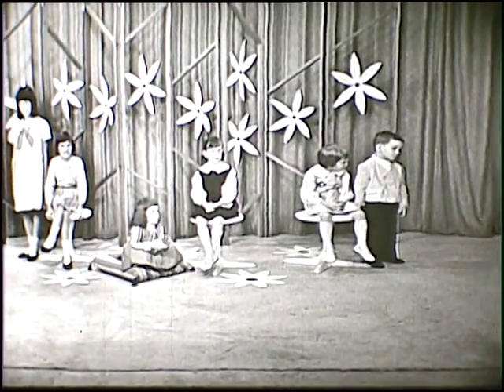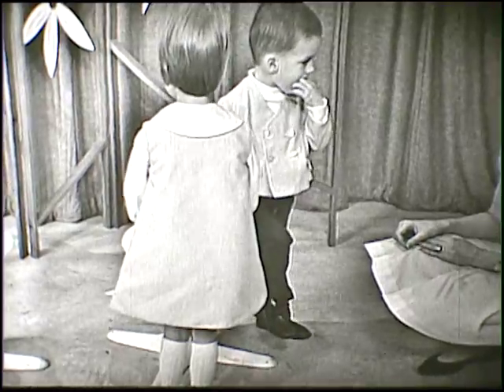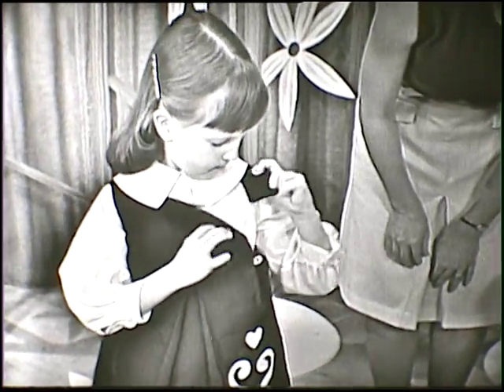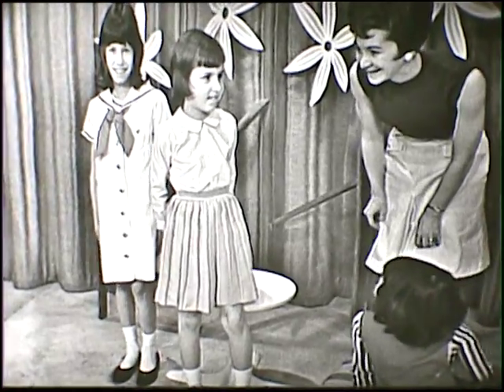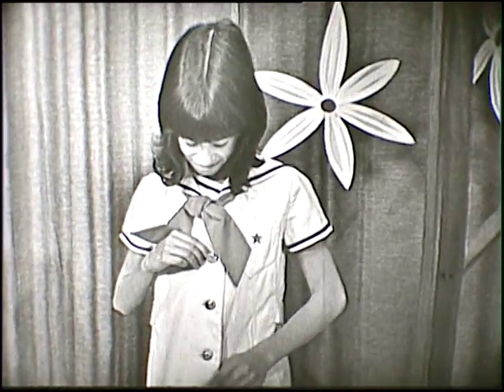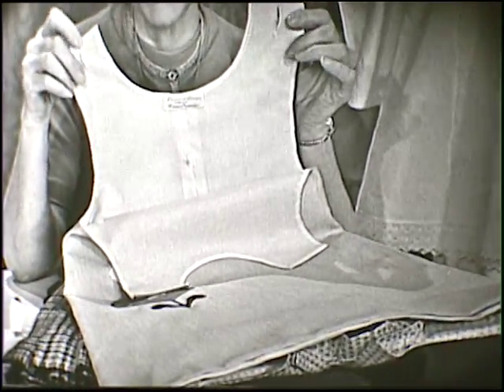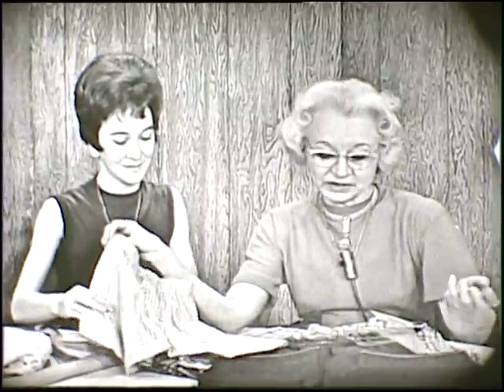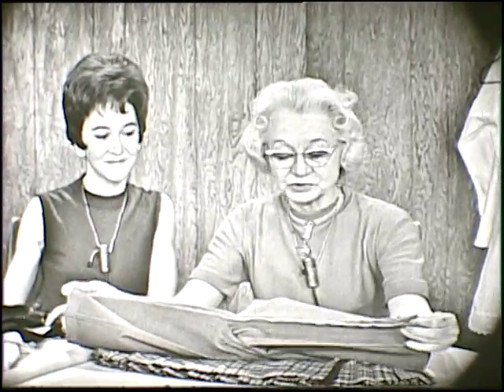Today's Homemaker - Clothes for the Handicapped, Part 2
This film shows the unique features of trousers, jackets and dresses for children with disabilities. Features guest Oprah Roberson, a clothing and textile specialist from Iowa State University. This film is the second in a series of four.